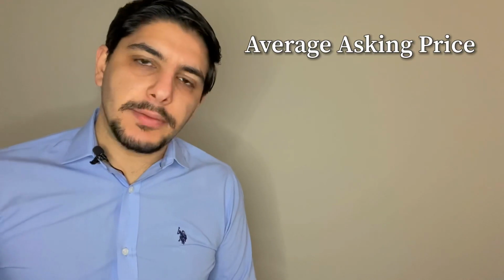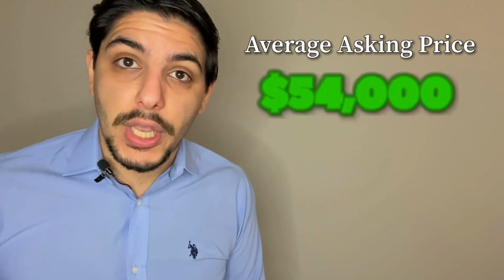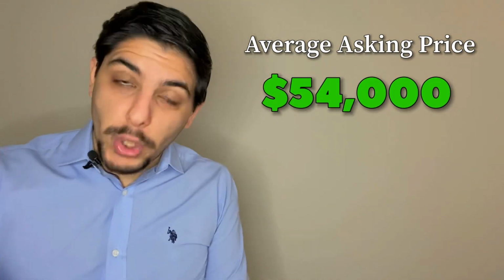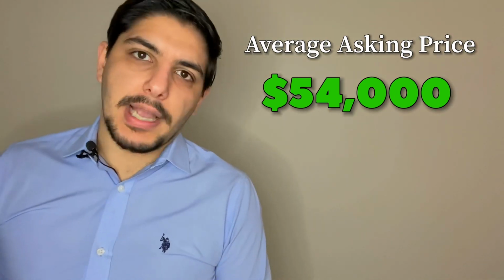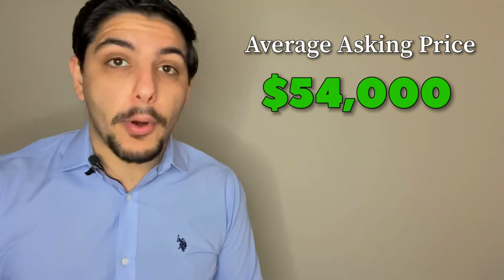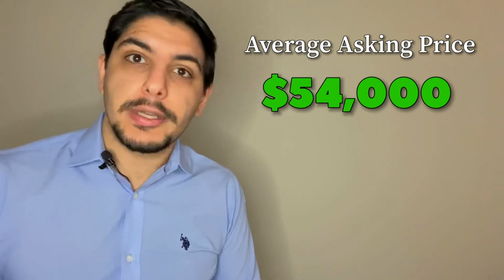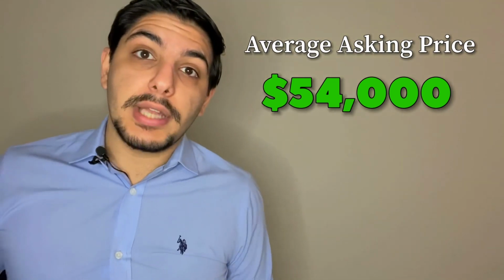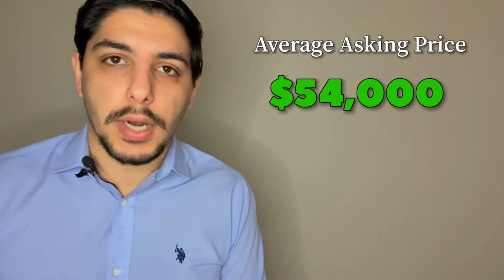The Average Cost Of Parking In Downtown Toronto!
In today's video i go through the average cost of parking in downtown Toronto. I breakdown two numbers, firstly the average asking price for a parking spot in downtown Toronto and secondly the average selling price of parking spot downtown Toronto.

In the middle of breaking down the numbers, i also explain why when buying a condo anywhere in the greeter Toronto area, and especially in downtown Toronto, the condo buyer should purchase a unit with a parking spot even if they do not require it for their own use.

Sam Saberikamareh
7646 Yonge St, Thornhill, ON L4J 1V9

0:00 - Intro
0:52 - Importance Of Buying A Condo Unit With A Parking Spot In Toronto
2:01 - What Types Of Parking Spots Can Be Sold?
2:59 - Average Asking Price Of Parking Spot In Toronto
5:19 - Average Selling Price Of Parking Spot In Toronto